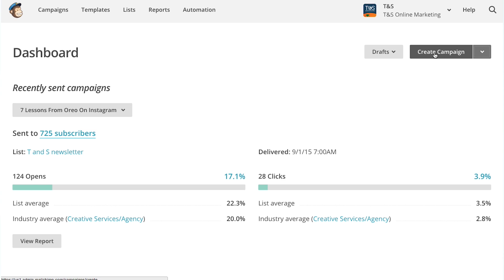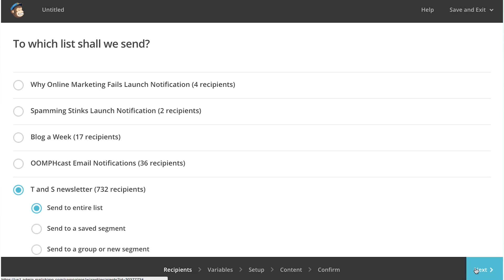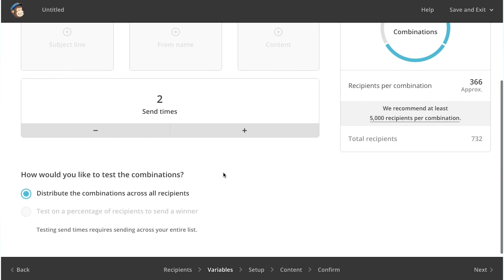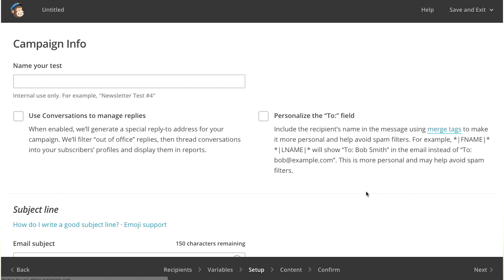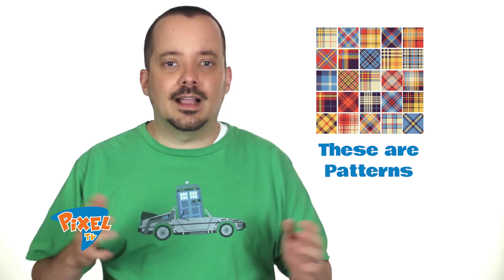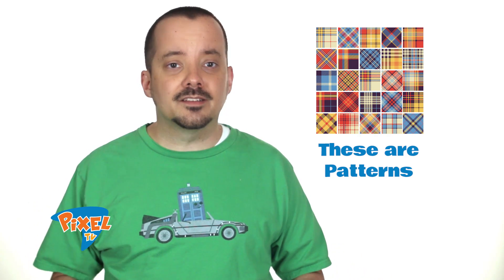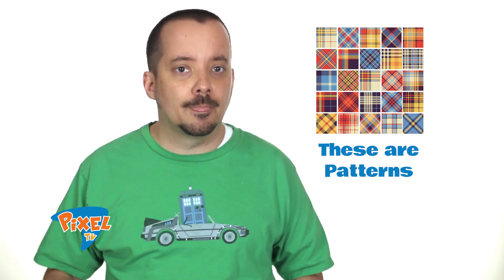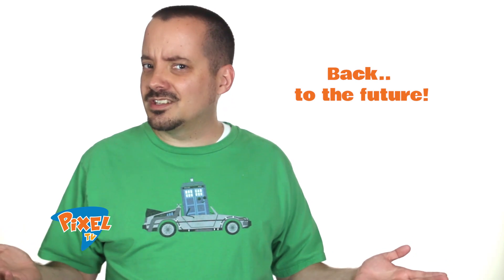The Best Time For Your Email Newsletter - PixelTV, Ep. 6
Figure out the best day and time to send your email newsletter in MailChimp without a fancy (and expensive) time machine.